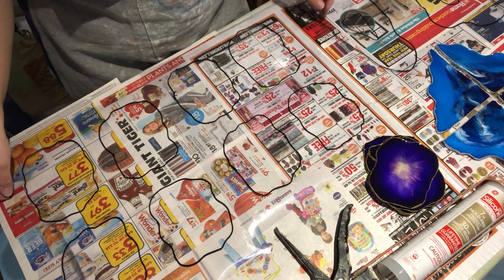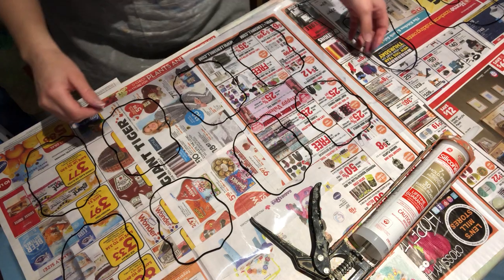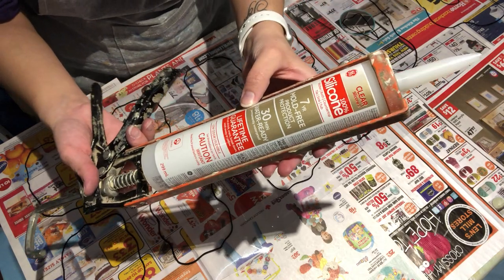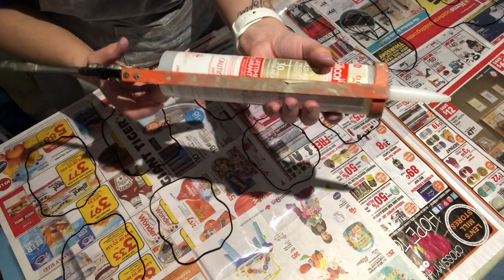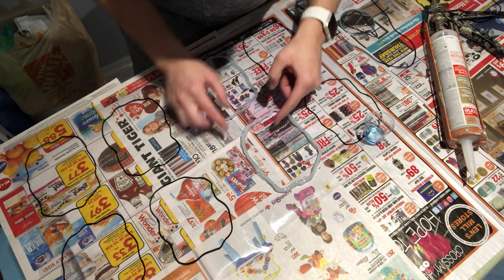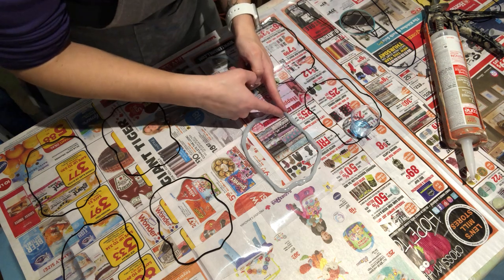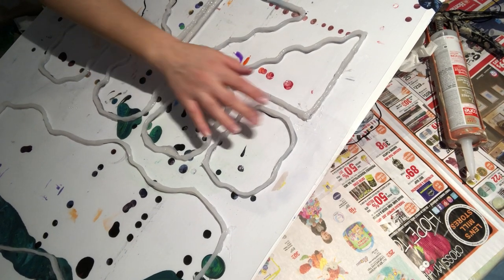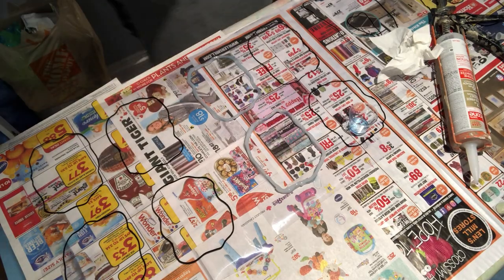#20 - Free from coasters and geodes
Hi everyone!

Thanks for joining me yet again...

In this quick short video I will show you how I create my own coasters and geodes using silicone.

I learned this from some very talented ladies on Instagram.  Check them out at 'Flat Land Artistry'   They are amazing and create such beautiful pieces.

If you have any questions please ask away.. I will do my best to answer.   I hope this video was informative for you.

The purple geode picture on my video cover was a geode I created using this technique.

Much Love.